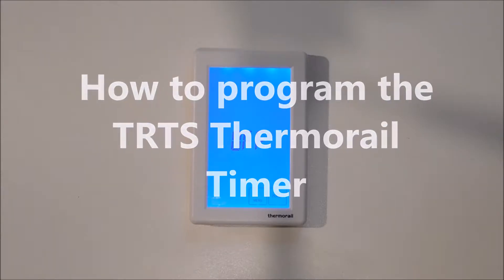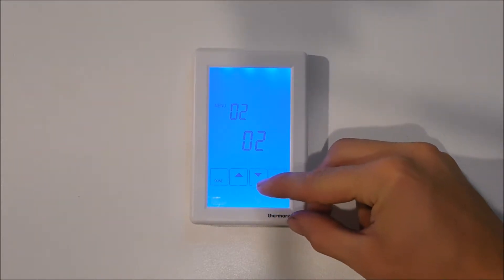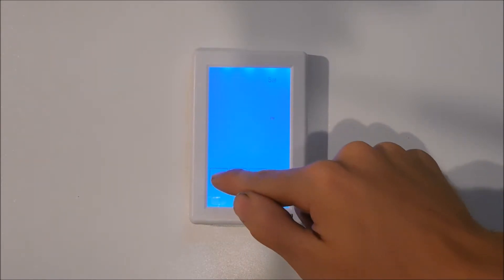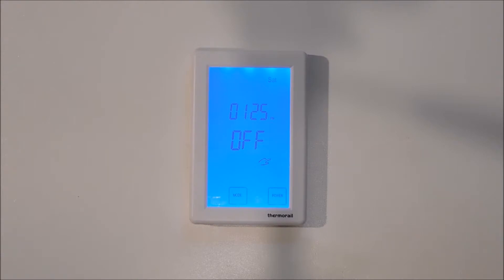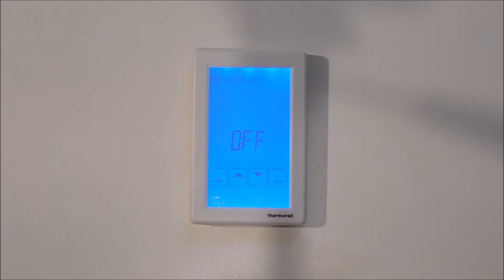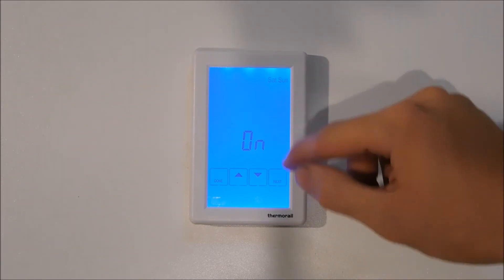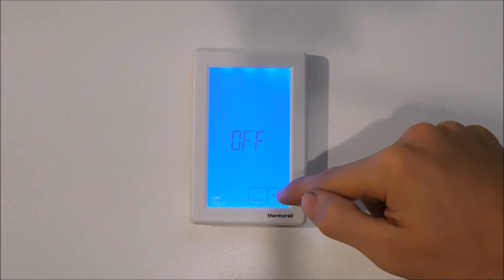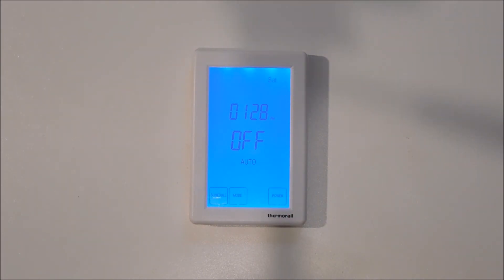How to Program the TRTS Timer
The TRTS Towel Rail Timer provides ultimate control of an Electric Heated Towel Rail. Fully touchscreen with large easy to use characters for easy programming.

Watch how to program your TRTS Timer.